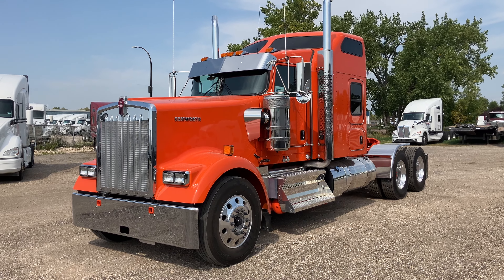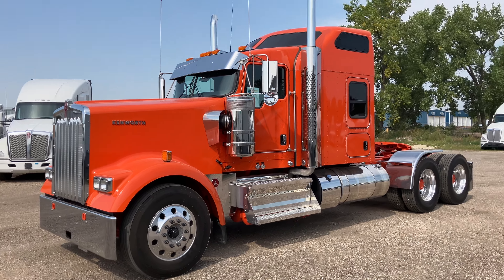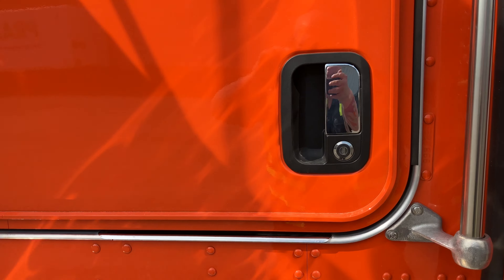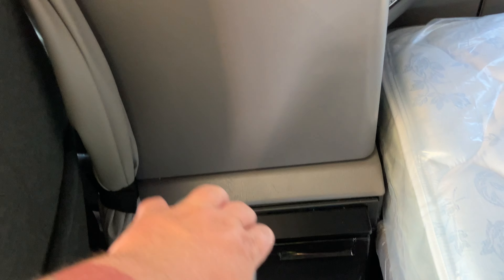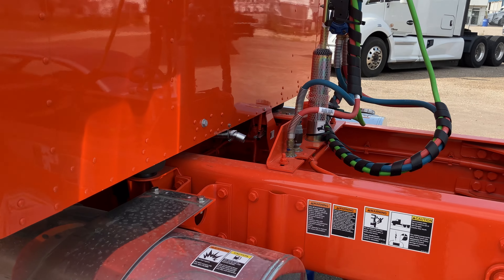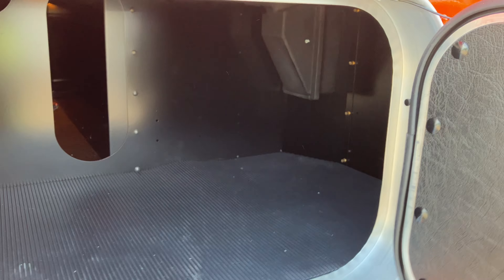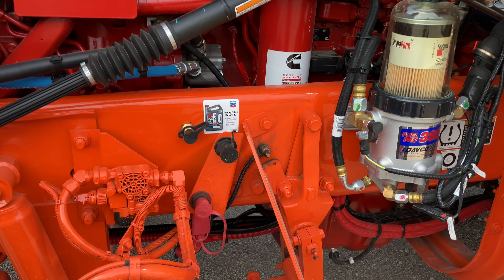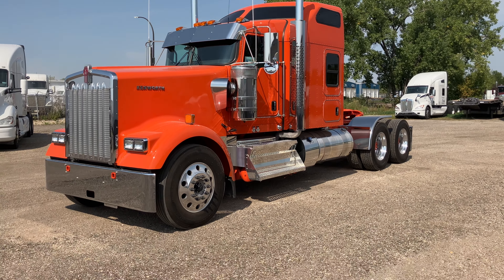Eye Catching 2025 Kenworth W900L Fire Orange For Sale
***This truck has sold***
In this video I have a brand new 2025 Kenworth W900L painted Harley Davidson. I mean Fire Orange with a metallic pearl. This truck is brand new and available for purchase. W9s won't be available for long, this may be one of your last chances to get a brand new one.
This one has a 72" sleeper with upgraded Diamond VIT interior, Cummins X15 rated at 565HP/2050lbs-ft, 18 speed Fuller transmission, Dana D46-172H dear diffs with full locks and a 3.91 ratio. 13,200lbs steer axle and Neway ADZ246 46K rear suspension.
It was spec'd by my friend and coworker you may know as Andy The Kenworth Guy.

Ian Manhard
Truck Sales Consultant

Inland Truck & Equipment
357 Oak Point Hwy
Winnipeg, MB R2R 1T9